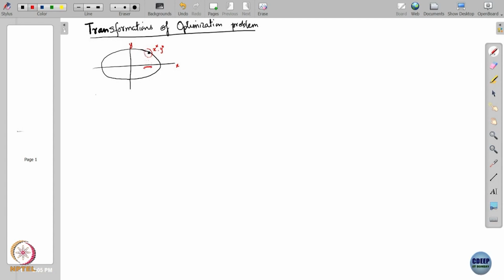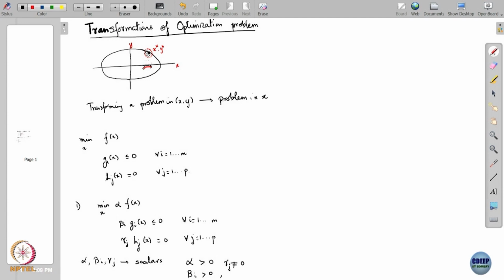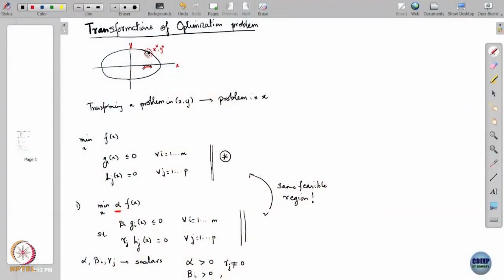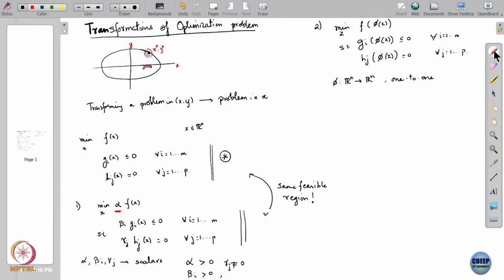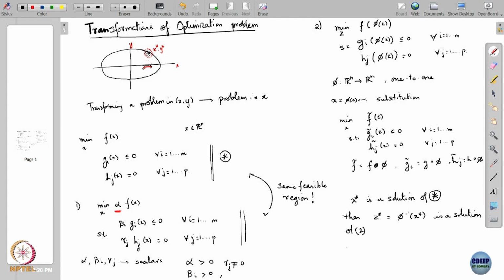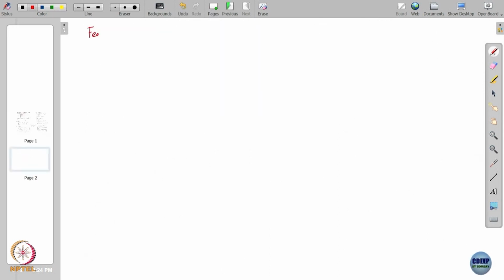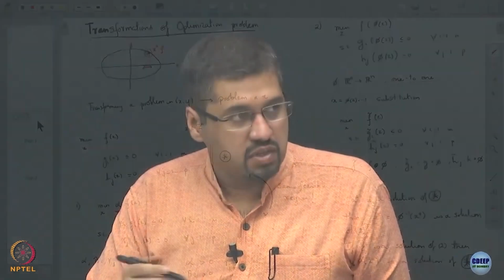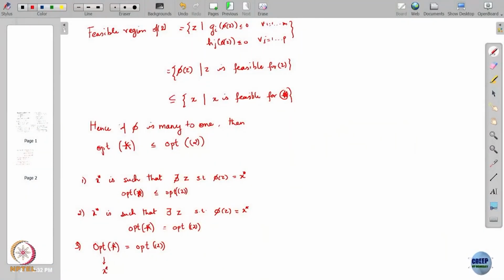Lec7A: Transformation of optimization problems - I